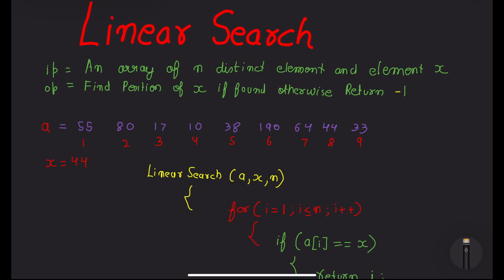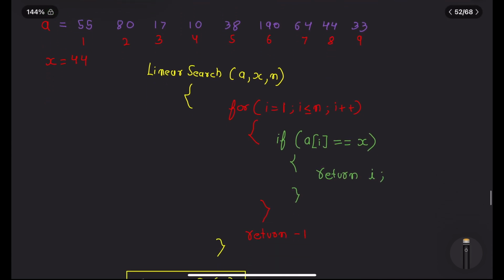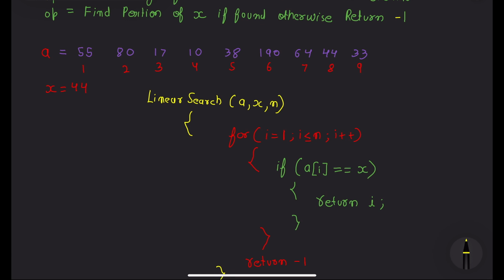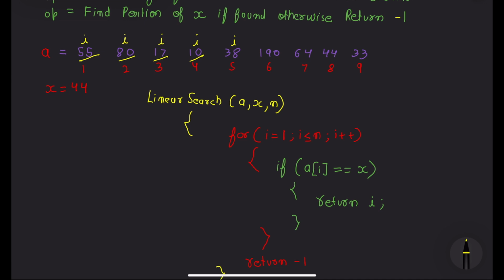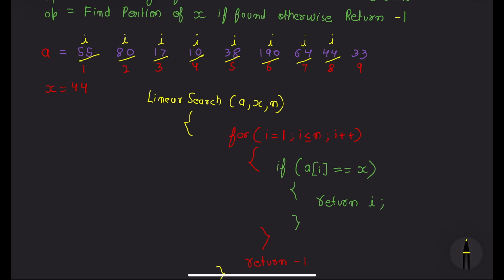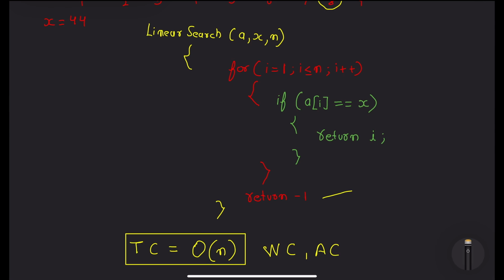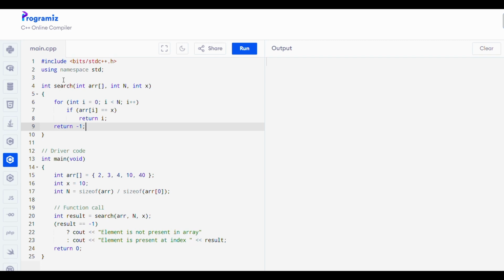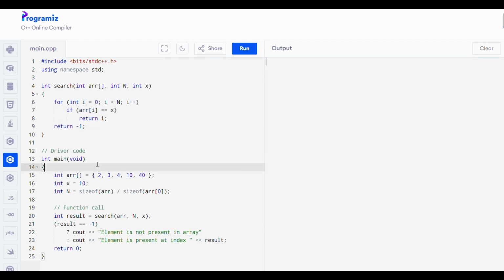Linear Search Algorithm Explained | Pseudo Code, Time Complexity & Coding Implementation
In this video, we break down the Linear Search algorithm, one of the simplest yet foundational search techniques. You’ll learn how Linear Search works, walk through a step-by-step pseudo code example, and dive into its time complexity and space complexity analysis. We’ll also provide a complete coding implementation to help you understand how to apply this algorithm in real-world scenarios.

Topics Covered:

Linear Search Fundamentals: Understand how Linear Search sequentially checks each element in an array to find a target value.
Pseudo Code Example: Follow a clear pseudo code to see the logical flow of the Linear Search algorithm.
Time & Space Complexity Analysis: Analyze the efficiency of Linear Search and where it stands in comparison to other search algorithms.
Coding Implementation: See the full coding example in action, with detailed explanations of each step.
This video is ideal for computer science students, beginners, and anyone preparing for coding interviews, GATE exams, or college placements. Strengthen your understanding of fundamental search techniques for technical interviews at top companies.